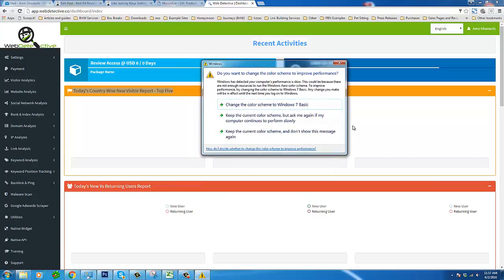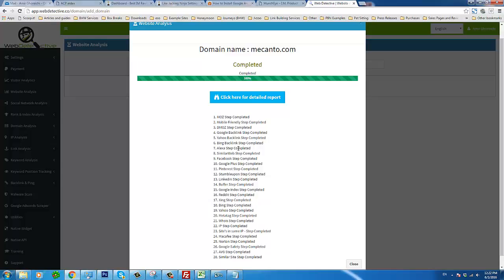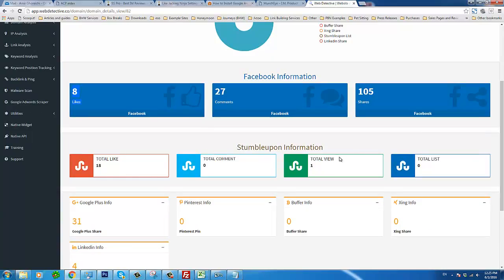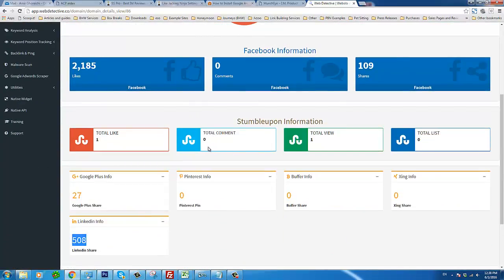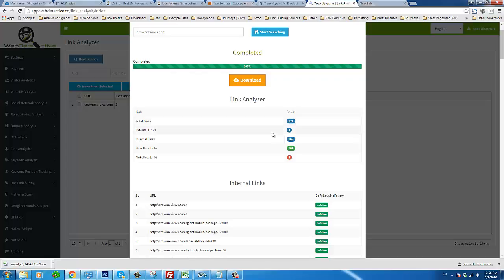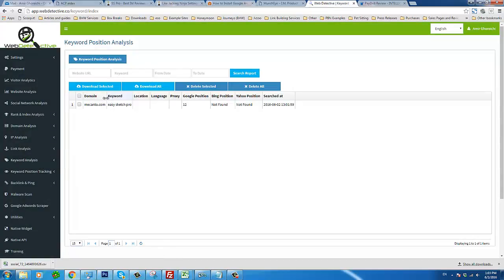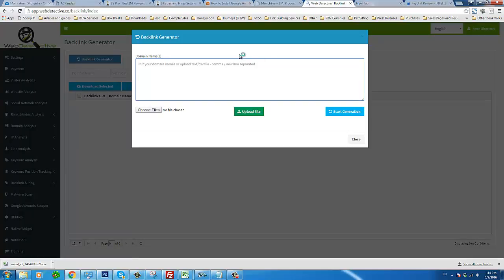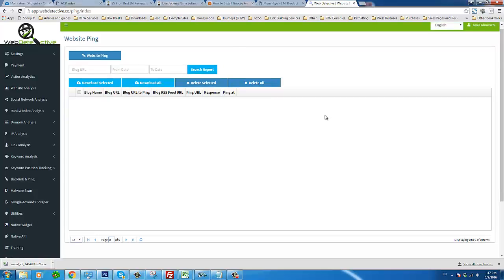WebDetective Demo 1 [Mecanto Reviews]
WebDetective is a web-based online marketing tool used to gather important analytical information about your websites, visitors and competitors.

Product Features

WebDetective is NOT your “one trick pony” web analytics tool. It is a multi-function web based platform with many features including:

Visitor Analytics: Get important information that effects your web rankings including bounce rate, average visit duration, traffic analysis, referrals, new & returning visitor info, geographical data and more.

Social Network Analysis: Find out how many social signals you are getting from Facebook, Google+, LinkedIn, Xing, Reddit, Pinterest, StumbleUpon and more.

Rank & Index Analysis: Analyze your website rankings through Alexa, SimilarWeb, Moz, Google, Yahoo and Bing.

Domain Analysis: WHOIS search data, DMOZ listings and Expired Domain listings.

IP Address Analysis

Keyword Analysis: Includes keyword analyzer which monitors your daily keyword position, correlated trending keywords and keyword suggestions

Backlink & Ping: Google backlink search, backlink generator, website ping tool

Malware Scan

Link Analysis: Link Analyzer for all links including internal, external, no-follow, etc.

Utilities: Includes additional utilities such as email encoder/decoder, URL encoder/decoder, Meta Tag generator,

Robot code generator, Unique Article Check, valid email check and duplicate email filtering.

Multilingual Support: Use WebDetective in any language

Google Adwords Scraper: Get paid Google ad links for any keyword

Native API & Native Widget

For more information about this product check out my WebDetective review